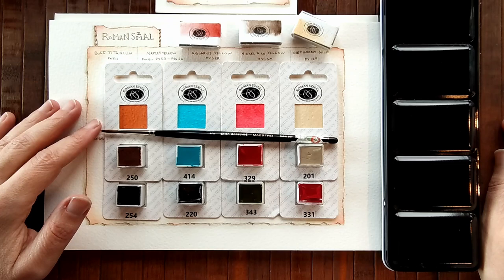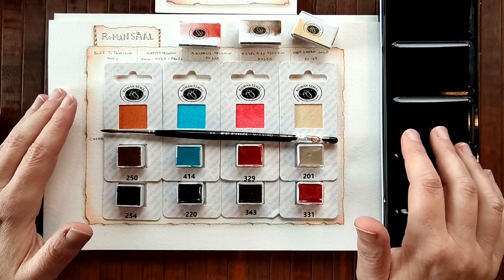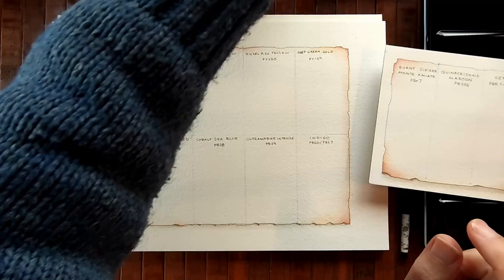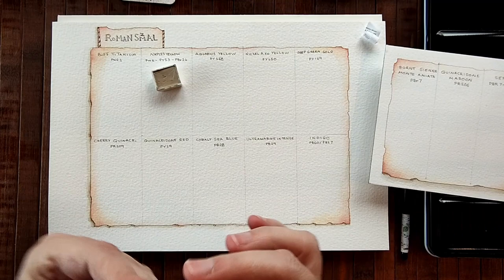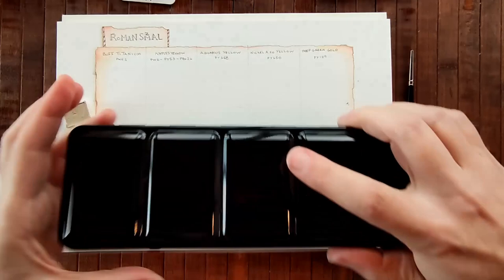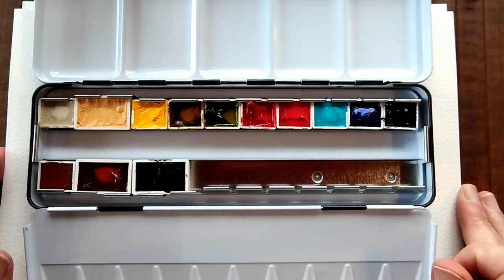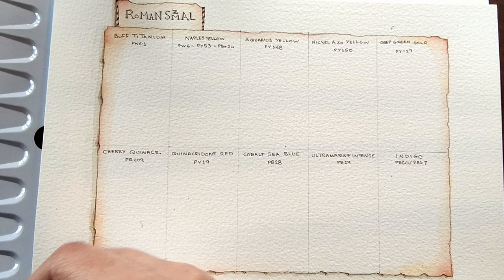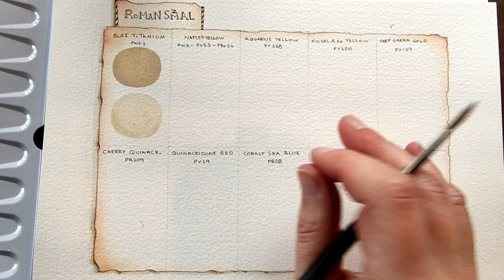Trying Roman Szmal watercolors for the first time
Hello sweet friends! Thank you so much for being here ❤️
In today's video, I am trying Roman Szmal watercolors for the very first time!
*The Jackson's links above are affiliate links, which means that if you use the link to purchase from Jackson's store and it is your first time purchasing from them you will receive a 10% discount. Otherwise, it just helps me a little, with no extra cost to you 😊❤️

xoxo
Lily